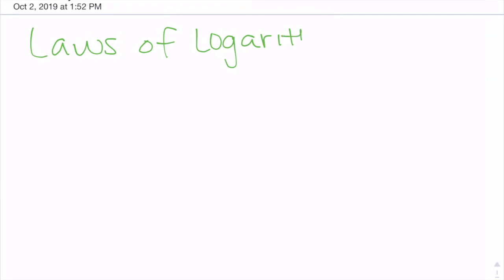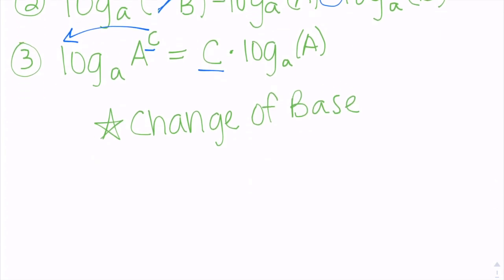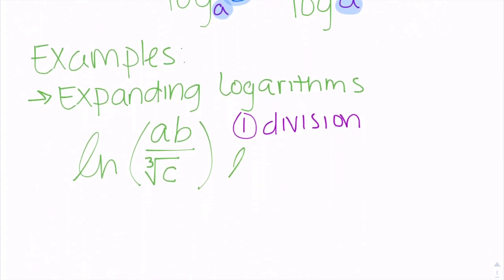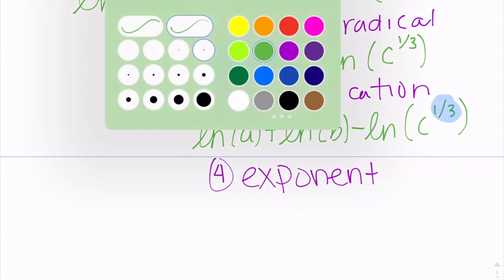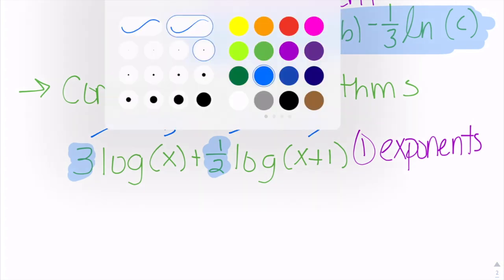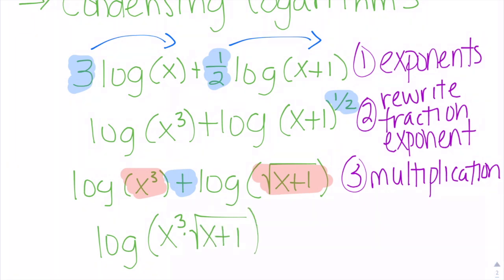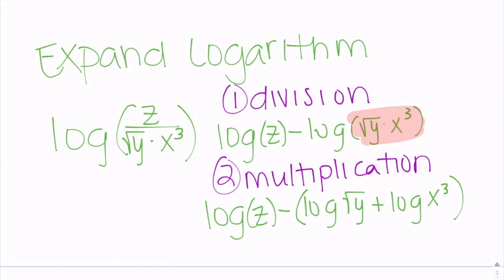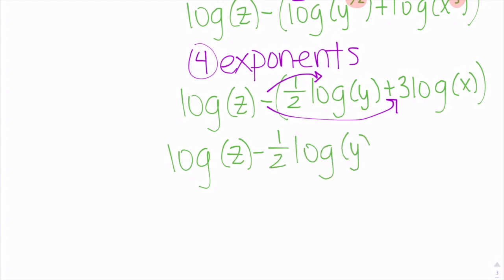Laws of Logarithms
This video is about AFM Unit 2 C Day 2 Notes
- Expanding and Condensing Logs